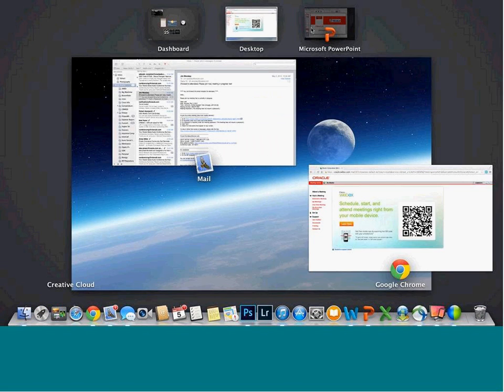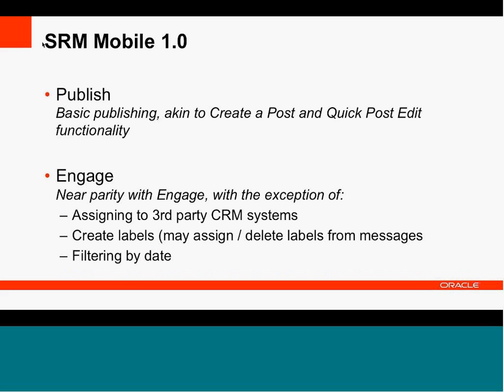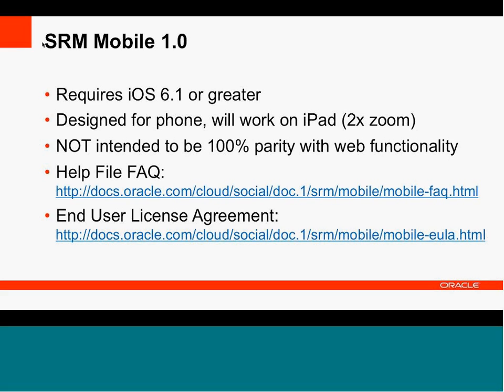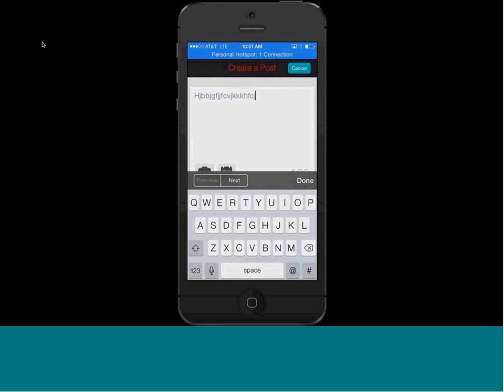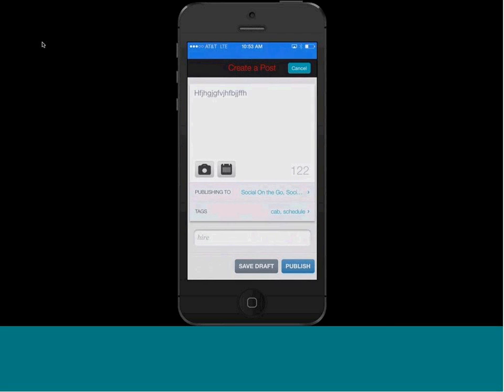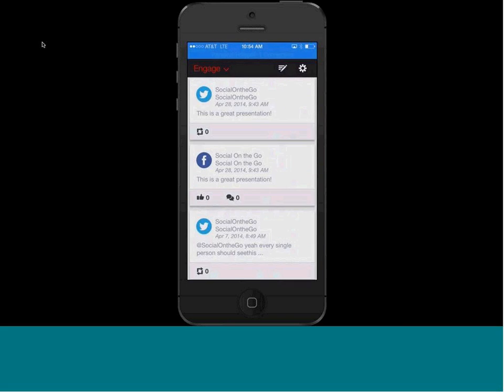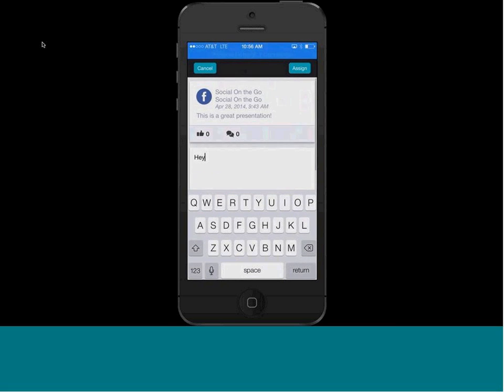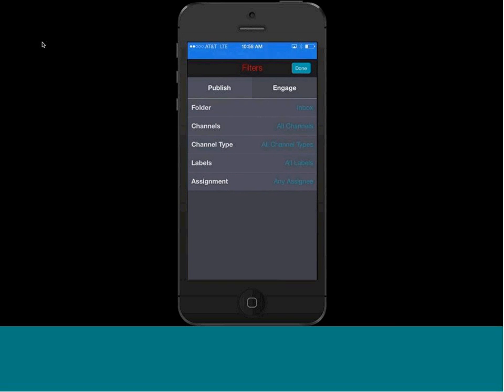SRM Mobile: j2 Global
Quick overview of Oracle's SRM Mobile Solution for j2 Global.